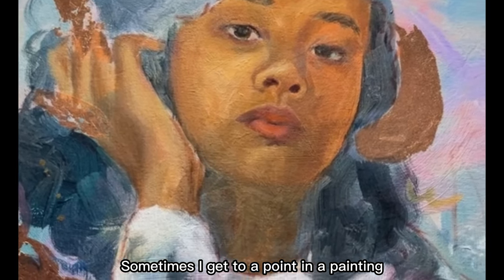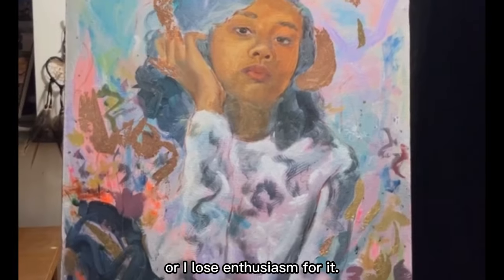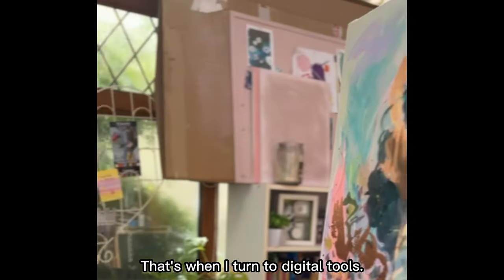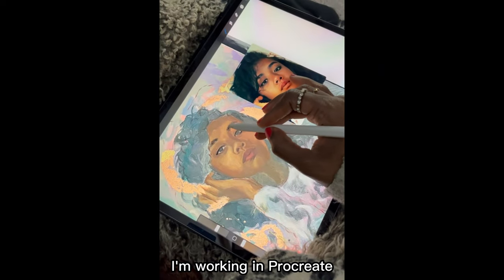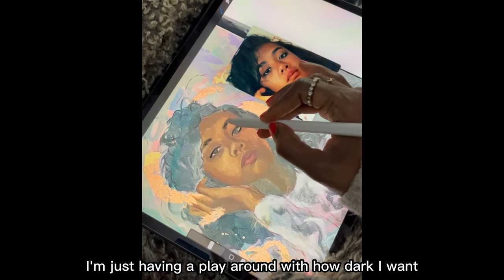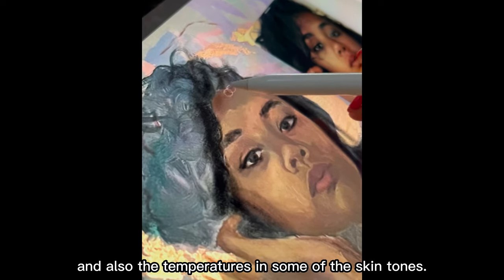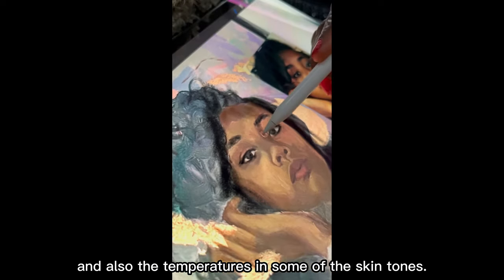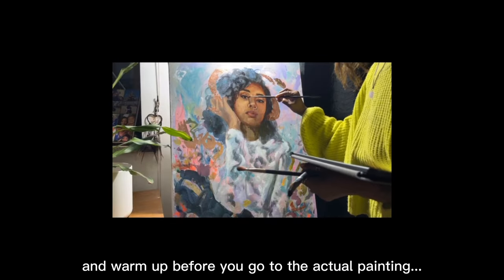Digital Tools for Traditional Artists Part 1: Art Tip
When you get stuck in a painting, lose enthusiasm or have doubts about your next steps, here's a tip which saves me every single time!

I love working with traditional oil paints but I wouldn't be without my digital tools and apps, there are so many ways they aid me in my painting practice and I'm looking forward to sharing them with you in a few short videos.

If you have any questions, give me a shout!